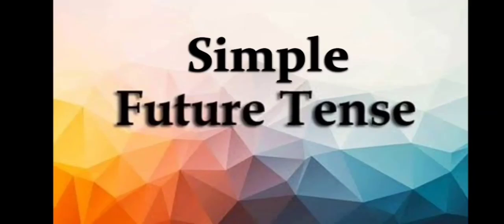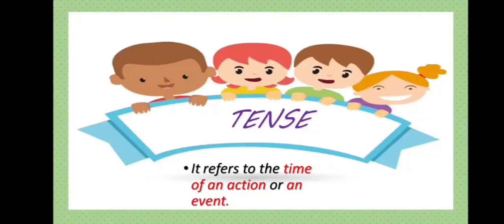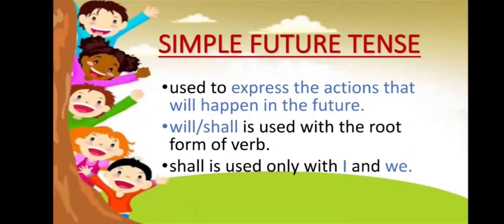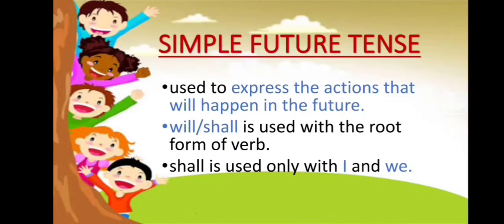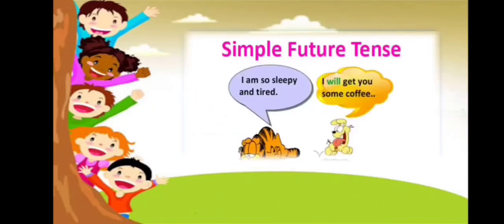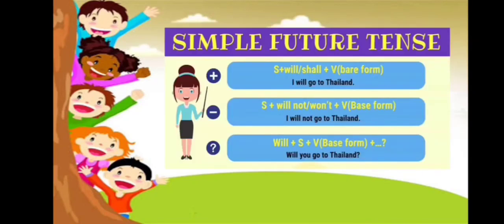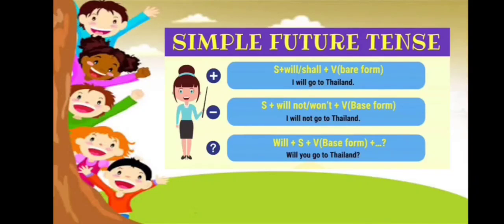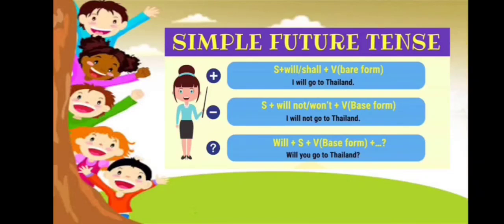class 7 future tenses